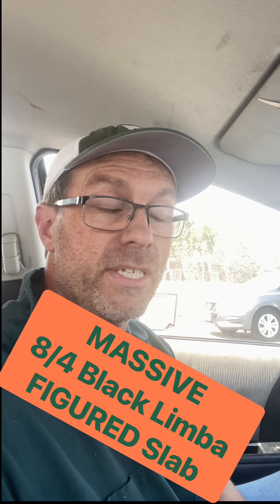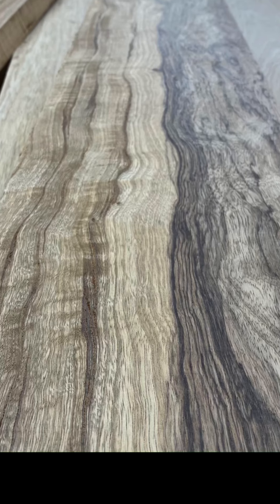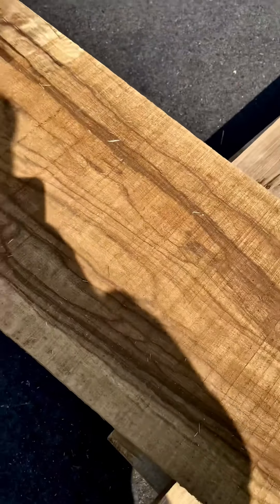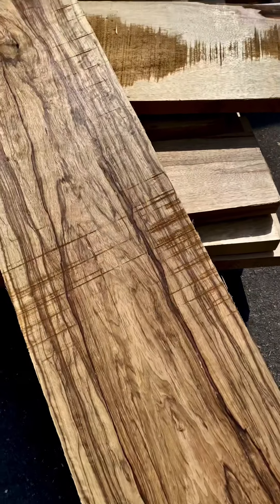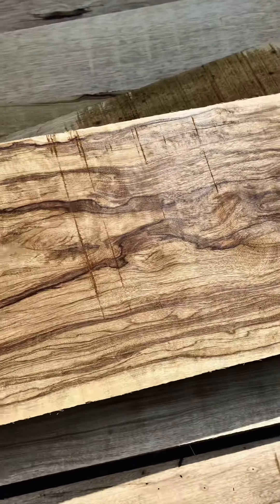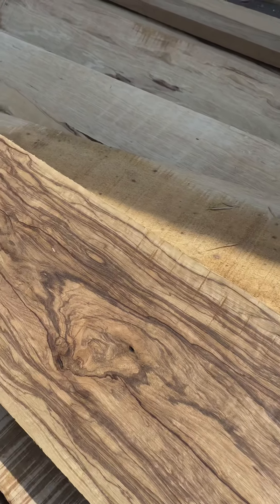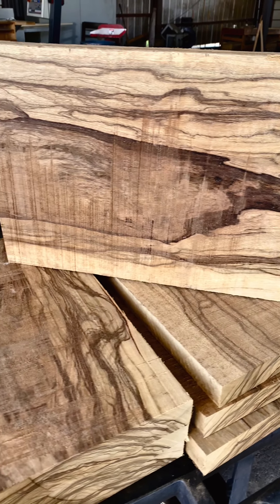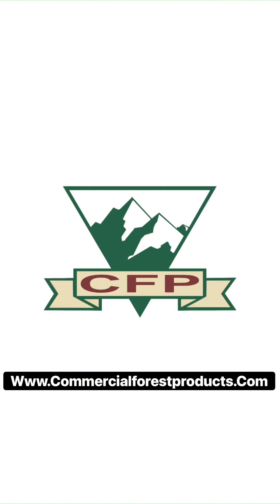CRAZY Wood Slab…MYSTERY!?!?!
I share the mystery behind this figured wood slab on my craziest lumber slab yet.

I have just checked in our most beautiful shipment of 8/4 Black Limba lumber to date, so when I got the call that an unusually large figured board was found the next morning, I headed back to our Fontana, California warehouse.

I show the huge figured board online in addition to some other especially beautiful Limba boards from the same lumber shipment.